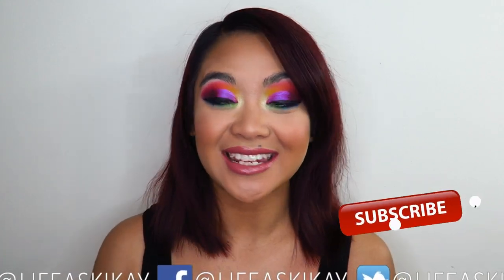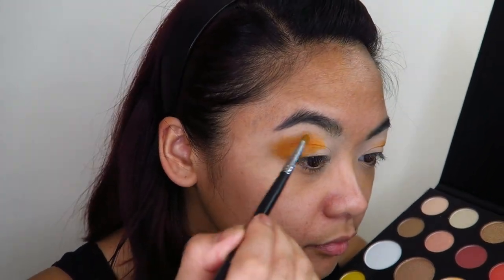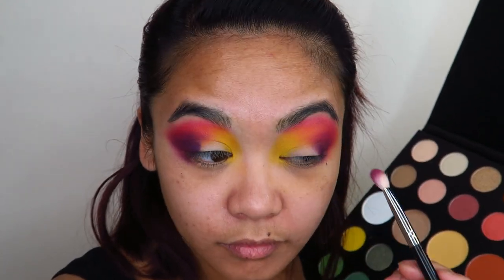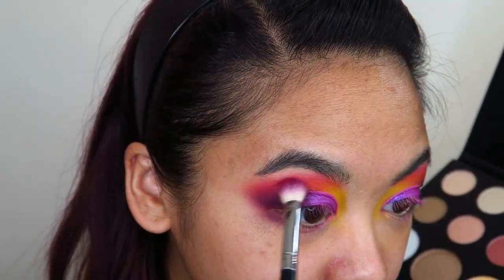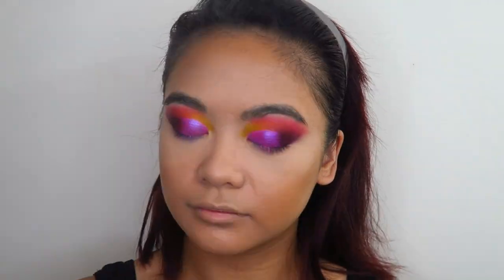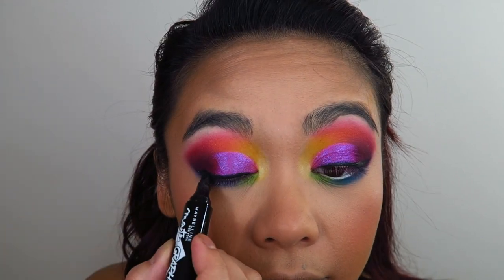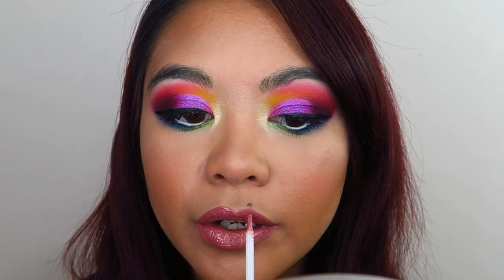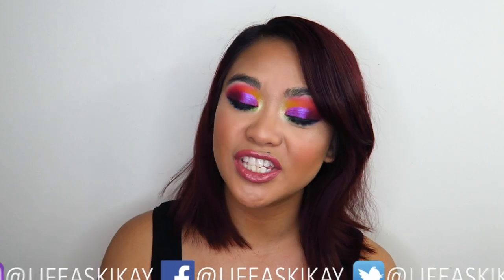James Charles x Morphe Palette Makeup Tutorial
James Charles x Morphe Palette Makeup Tutorial and review- In this video I create a bright, colourful rainbow eyeshadow look using the James Charles x Morphe Brushes Unleash Your Inner Artist eyeshadow palette. Always thankful for you Kikays! xoxox

Judie O’Meara
STRATHDALE 3550
VICTORIA AUSTRALIA

✔ MY STUDIO KIT:
Neewer CN-160 LED Video Lighting Kit
Neewer Portable 70 inches/177 Cm Camera Tripod
Neewer 20 inches Portable Desktop Macro Mini Tripod
2 x NB-13L Battery for Canon Cameras
NB-13L Battery Charger USB Charger
Western Digital 2.5" 1TB Solid State Drive
Softbox lighting Kit
Neewer 18" Ringlight Kit
SAJI Phone and Tablet Stand